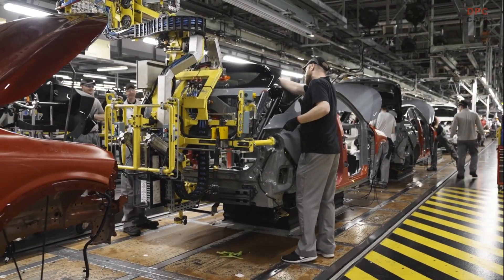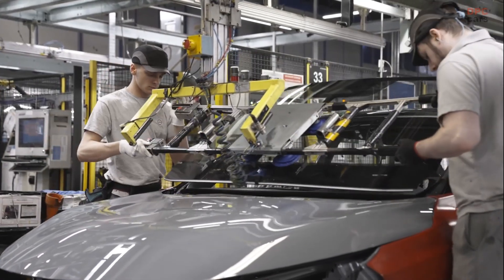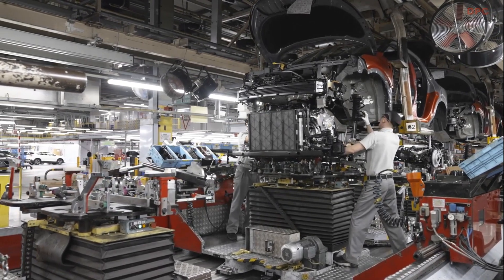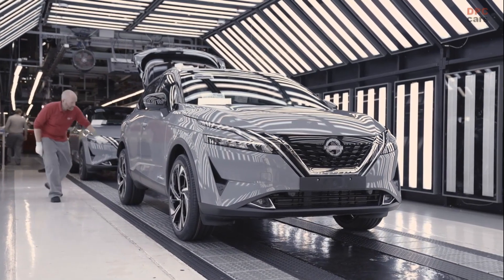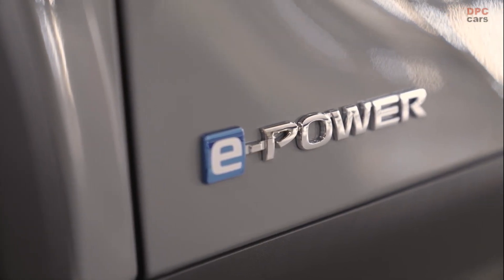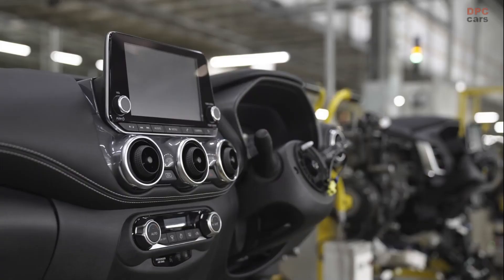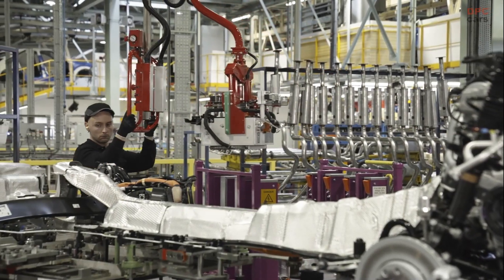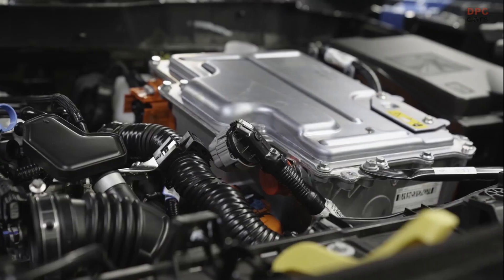2023 Nissan Qashqai e-POWER and Juke Hybrid Production in UK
As Nissan Qashqai and Juke production in Sunderland passes the five million mark, electrified versions of these pioneering crossover models are now rolling off the lines.

The Nissan Qashqai, the record-breaking original crossover, is now offered with Nissan’s unique e-POWER system, a first for the company in Europe. Its B-segment stablemate, the Nissan Juke, is now equipped with an advanced hybrid powertrain.

These new powertrains have been launched as combined production of the two iconic crossover models has passed five million units in Sunderland. Built alongside the Nissan LEAF, these technologies mean every model built by Nissan in the UK now has an electrified version.

The two electrified models are part of a previously announced £500m investment by Nissan into the plant to build the current generations of Qashqai and Juke. New facilities installed include a £10m state-of-the-art Battery Assembly facility, where battery packs are made for both the e-POWER and hybrid powertrains, before being delivered to be fitted into vehicles.

Building a team that has the skills to deliver the cars of the future requires a huge amount of training. Since LEAF started production in 2011, staff at Nissan Sunderland Plant have undergone more than two million hours of training dedicated to manufacturing electrified vehicles, with more planned in the coming months and years.

The launches come after Nissan announced Sunderland Plant as the home of EV36Zero, a £1bn flagship electric vehicle manufacturing ecosystem bringing together electric vehicles, renewable energy and battery production.

Both Qashqai and Juke are designed, engineered and manufactured by Nissan in its UK facilities, supporting more than 7,000 jobs in Paddington, Maple Cross, Cranfield, Lutterworth and Sunderland, as well as a further 30,000 in the wider UK supply chain and about 5,000 in UK dealerships.